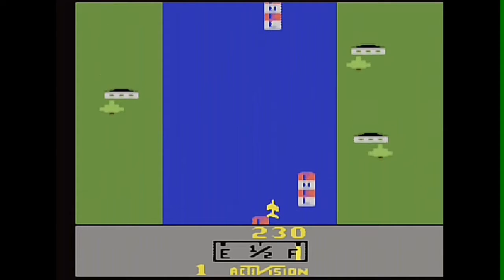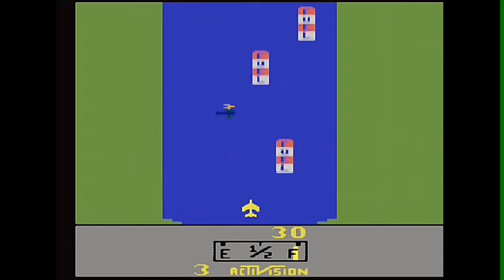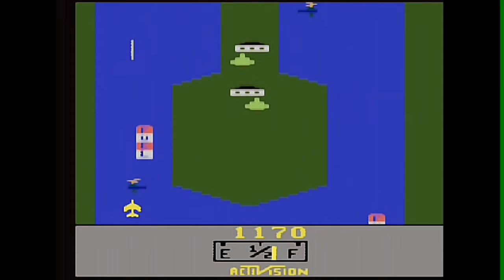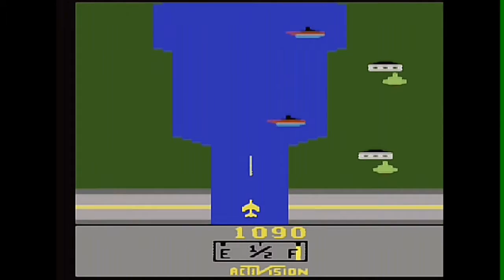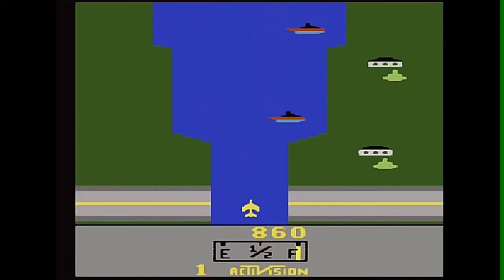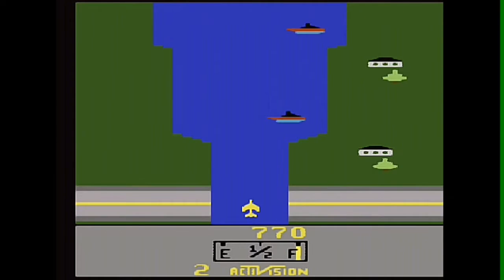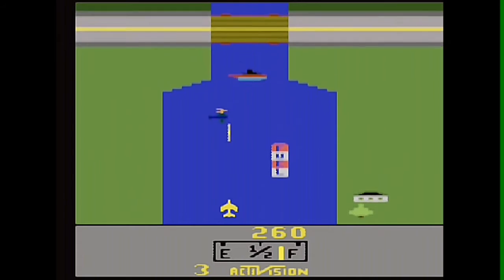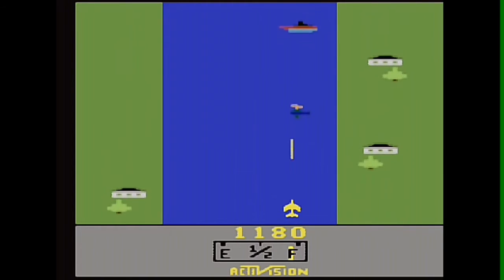River Raid of Atari 2600 gameplay review with retro gaming playthrough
We talk about one of the most famous and ingenious retro games made ahead of its time. Take look at this game from a RetroGaming point of view.